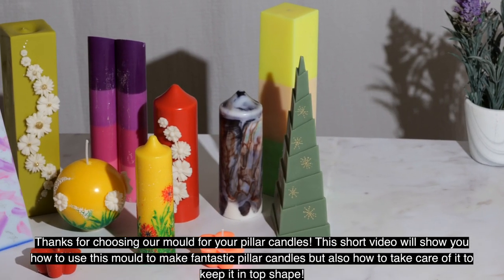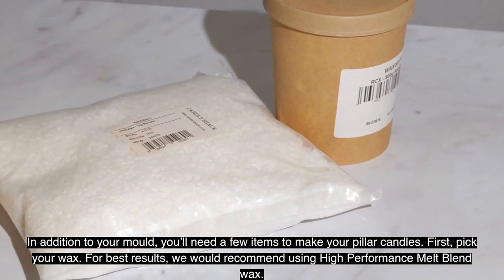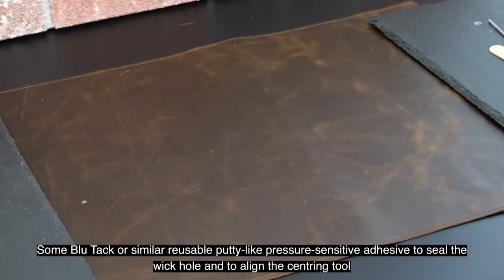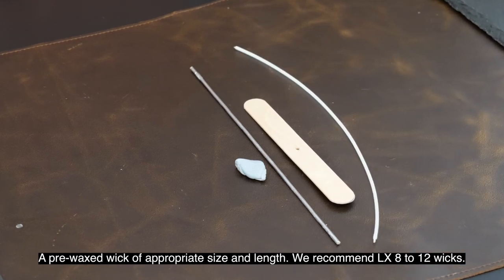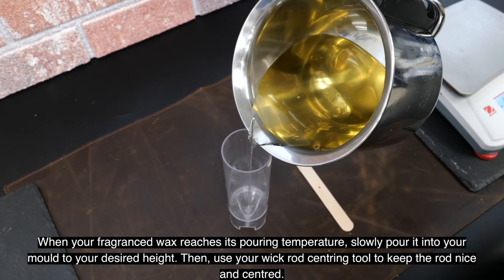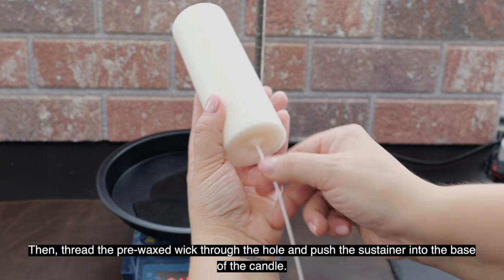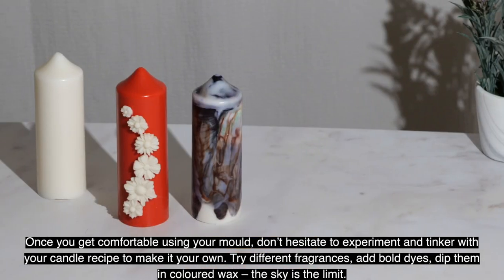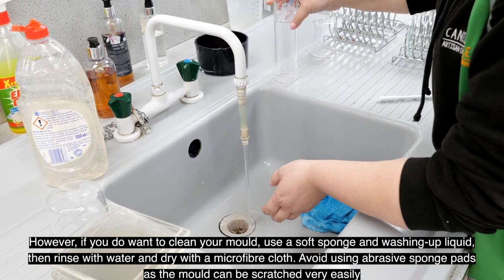How To Use Your Pointed Cylinder Pillar Candle Mould